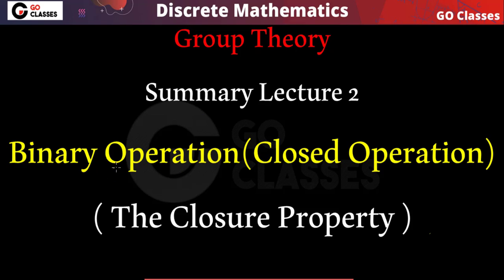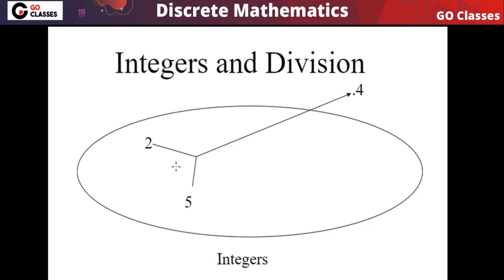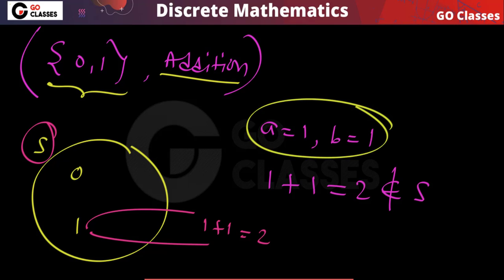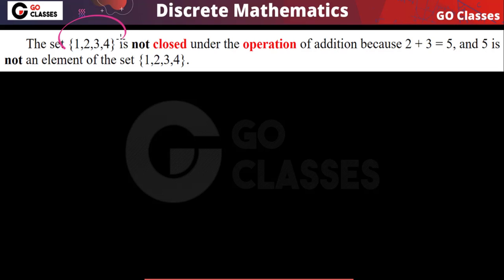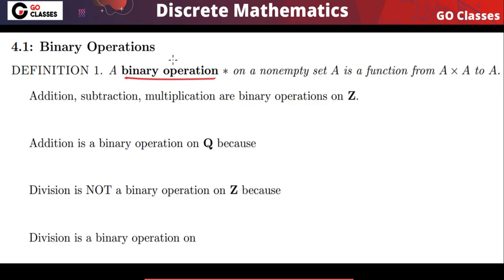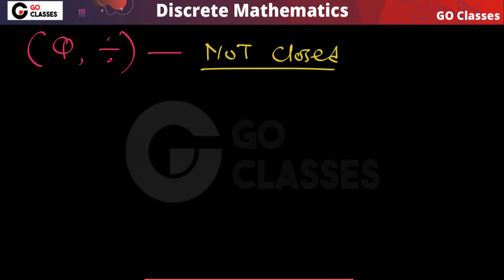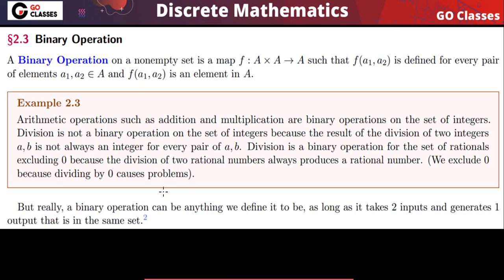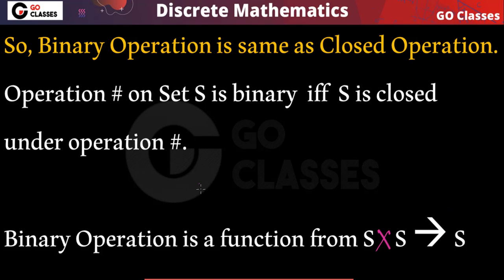Group Theory Summary Lecture 2 - Binary Operation, Closure Property |Discrete Mathematics |GoClasses